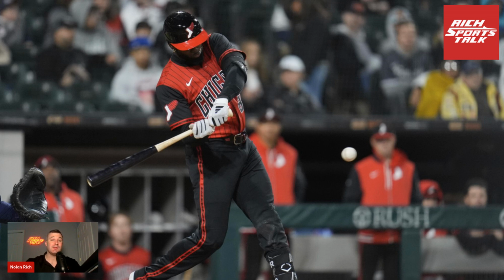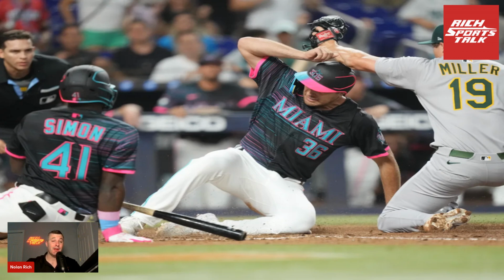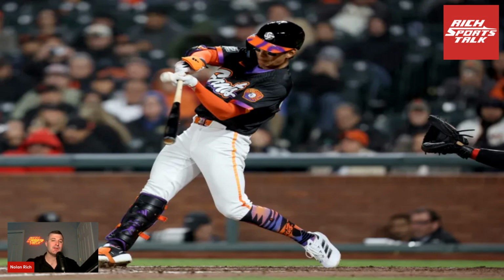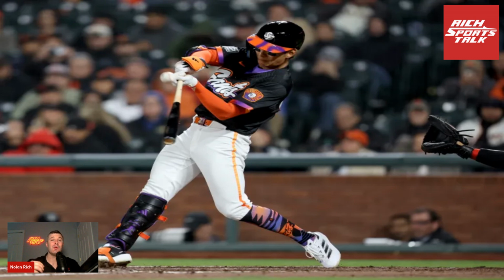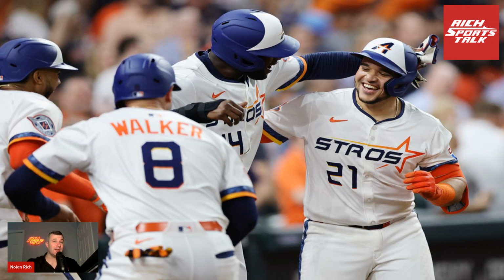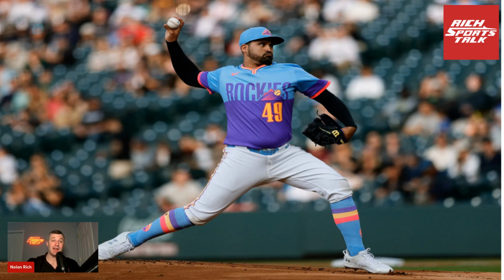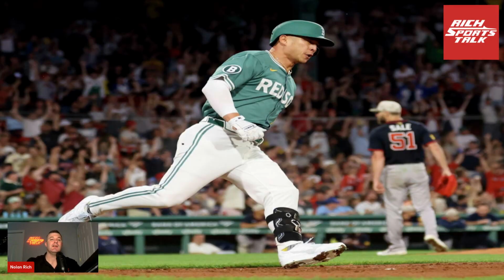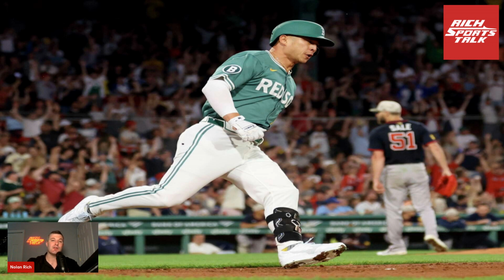Ranking All 2025 City Connect Uniforms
All the 2025 City Connect uniforms have been revealed. Since we have seen all these finally in action, let's rank the uniforms for this round of City Connect. Who hit a home run and who struck out? Let's find out

Want more great content on sports uniforms, identities, or logos?